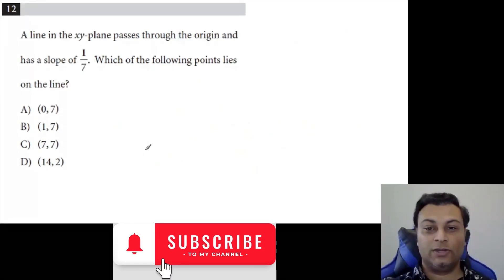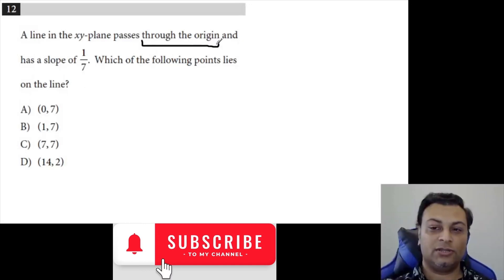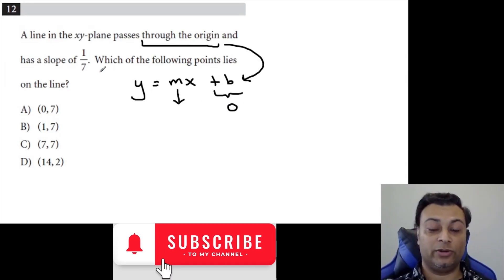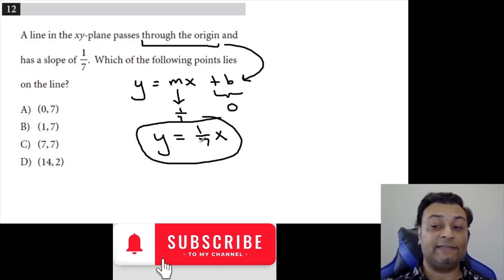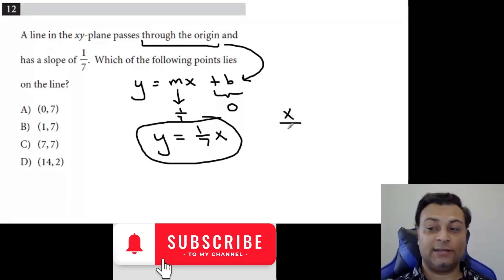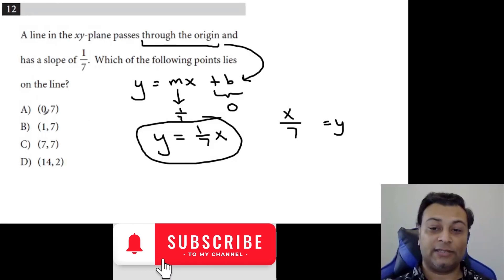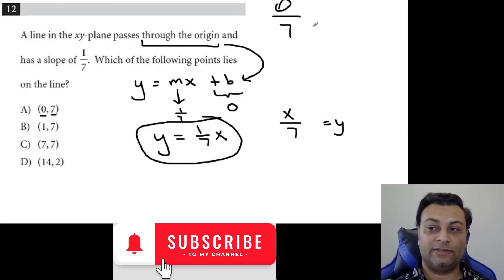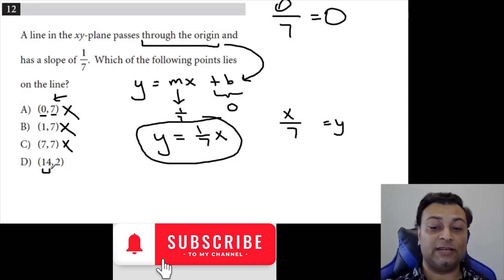A line in the xy-plane passes through the origin Q12 of SAT Math Practice Test 1 Without Calculator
A line in the xy-plane passes through the origin and has a slope of 1/7. Which of the following points lies on the line?

Q12 of SAT Math Practice Test 1 Without Calculator